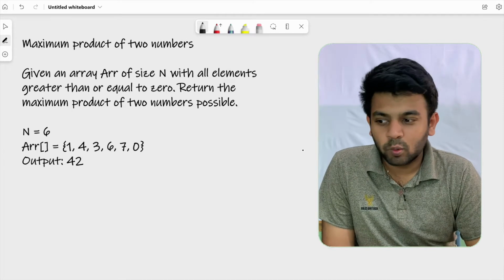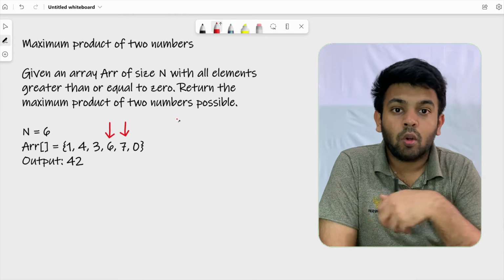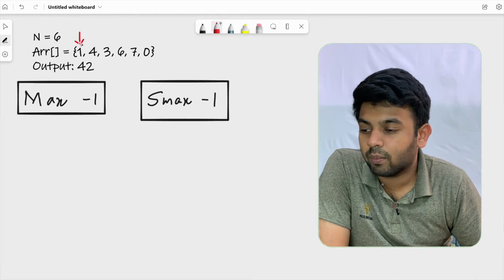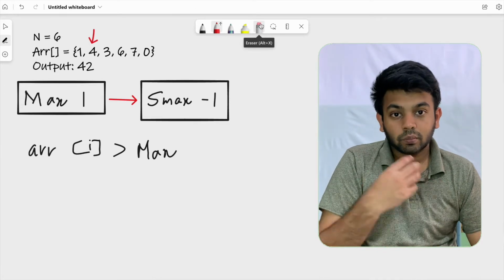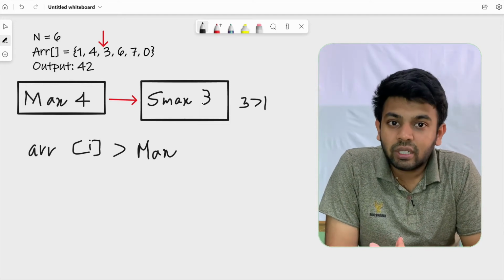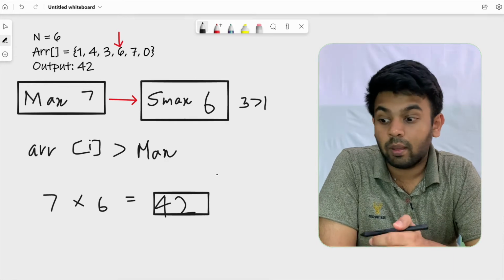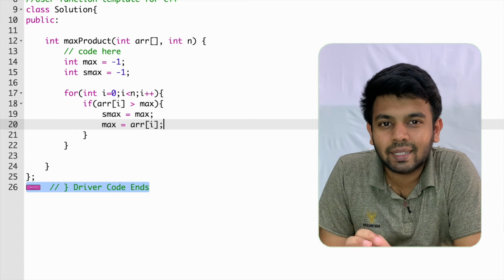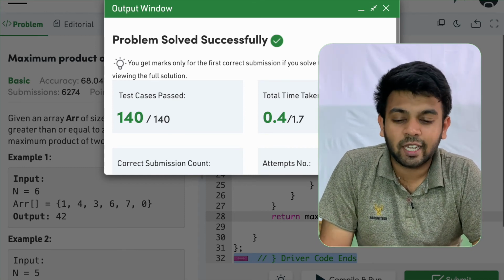Amazon Interview Question | Maximum product of two numbers | 100DaysOfCode code io English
Maximum product of two numbers
Given an array Arr of size N with all elements greater than or equal to zero. Return the maximum product of two numbers possible